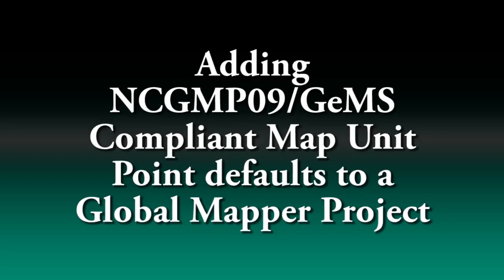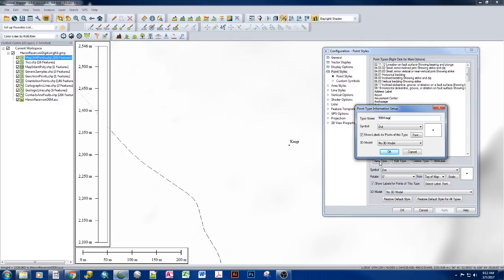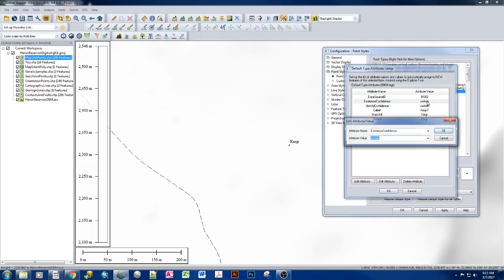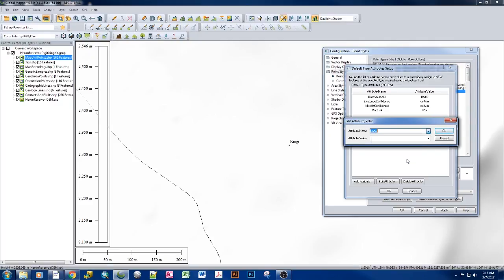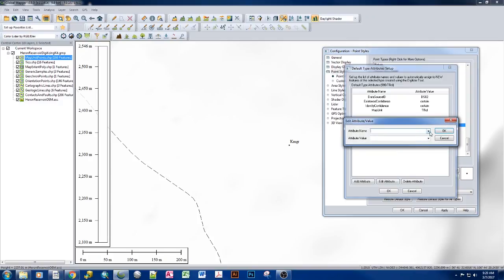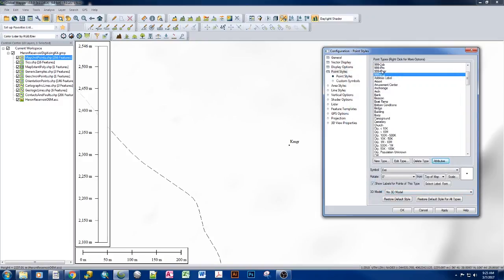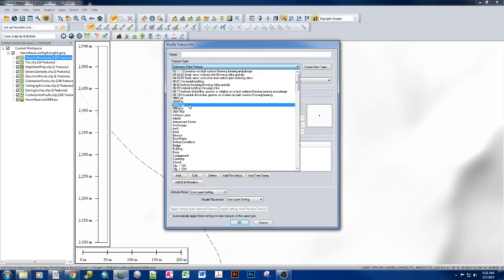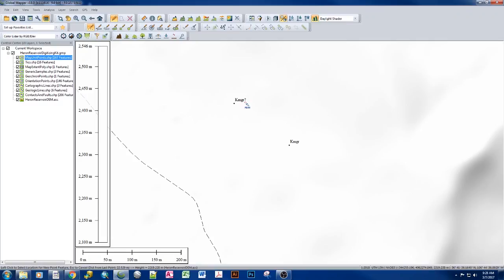MapUnitPoints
This is a how to use a Geologic Mapping Scheme (GeMS) feature class, in this case MapUnitPoints, in Global Mapper